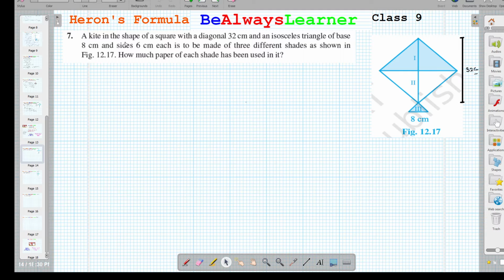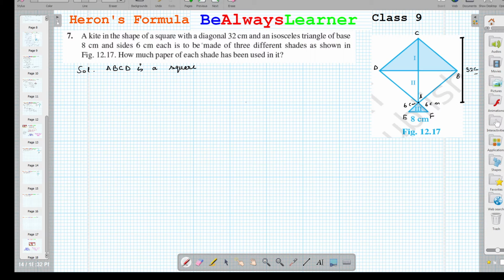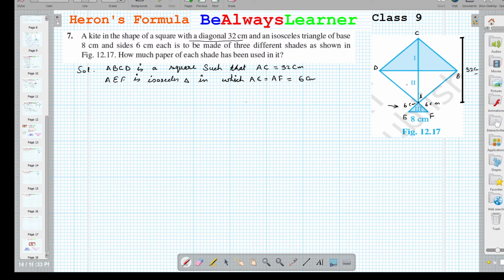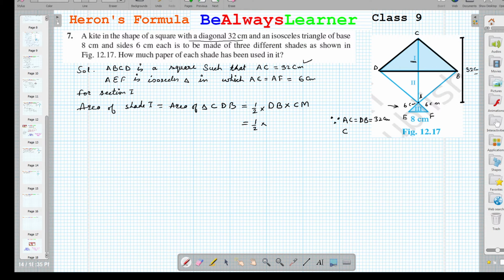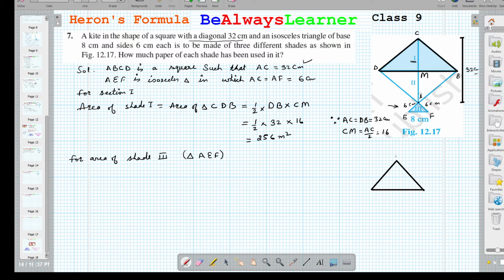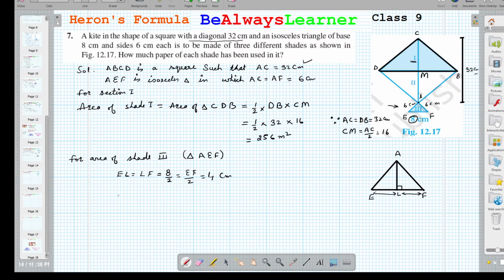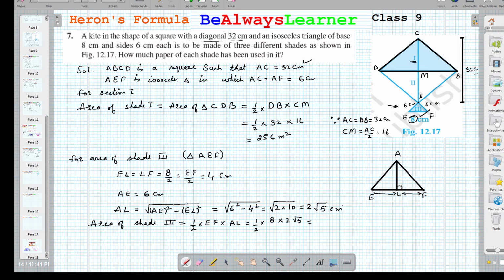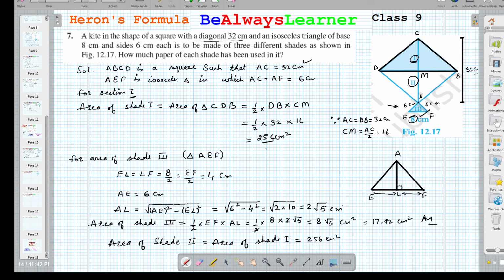72 || Heron's Formula || Exercise 12.2 Question 7 || Class 9 NCERT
|| Heron's Formula || Exercise 12.2 Question 7 || Class 9 NCERT